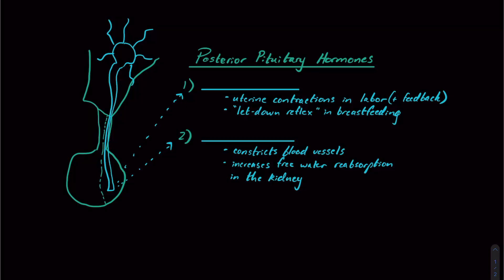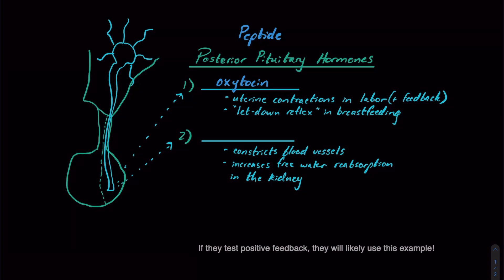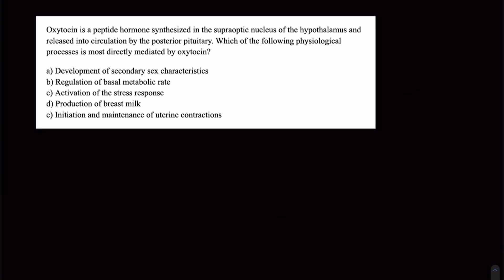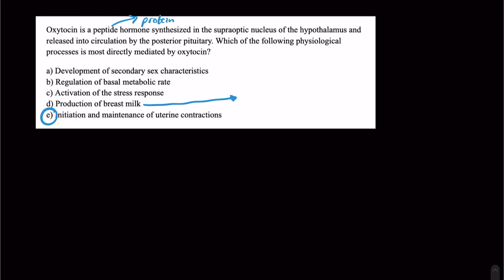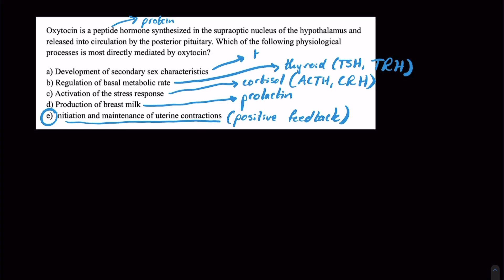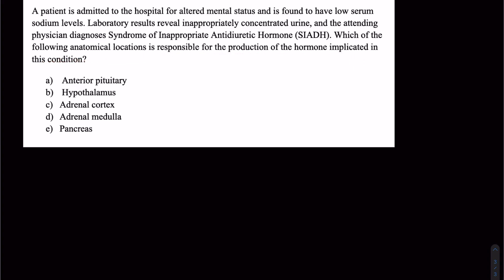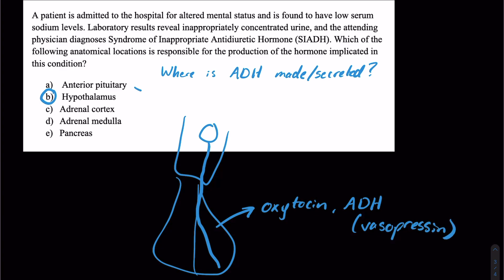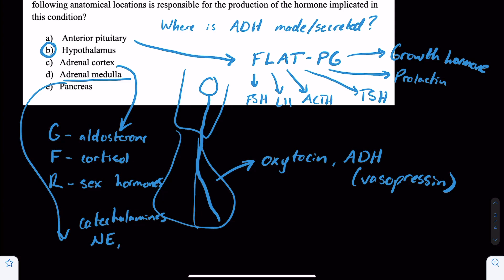Posterior Pituitary: Oxytocin and ADH (Vasopressin) | MCAT Biology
Today's video discusses the posterior pituitary, which is connected via the axon of neurons to the hypothalamus. Nuclei (the cell bodies of neurons in the CNS) connect via their axons and release hormones into the systemic circulation in the posterior pituitary. Of note, this differs from the hypophyseal portal system which is a vascular portal system, isolated from the systemic circulation, that connects the hypothalamus to the anterior pituitary. This is why we don't see tropic hormones like GnRH, CRH, TRH, and GHRH in the posterior pituitary—these rely on acting like hormones via the hypophyseal portal system.

Oxytocin is a peptide hormone (fancy word for protein, made up of amino acids) that does two major things, at least in terms of the MCAT: stimulates and maintains uterine contractions during labor (an example of positive feedback" as well as stimulates the let-down reflex in breastfeeding.

Antidiuretic hormone (ADH) or vasopressin is a peptide hormone that constricts blood vessels (we actually use it as a vasopressor for patients with low blood pressure in the hospital) as well causes insertion of aquaporins in the collecting duct of the kidney tubule, promoting the reabsorption of free water from the kidney tubule into the blood. This concentrates the urine and allows the body to hold on to free water.

Oxytocin is a peptide hormone synthesized in the supraoptic nucleus of the hypothalamus and released into circulation by the posterior pituitary. Which of the following physiological processes is most directly mediated by oxytocin?
a) Development of secondary sex characteristics
b) Regulation of basal metabolic rate
c) Activation of the stress response
d) Production of breast milk
e) Initiation and maintenance of uterine contractions
Answer: E

A patient is admitted to the hospital for altered mental status and is found to have low serum sodium levels. Laboratory results reveal inappropriately concentrated urine, and the attending physician diagnoses Syndrome of Inappropriate Antidiuretic Hormone (SIADH). Which of the following anatomical locations is responsible for the production of the hormone implicated in this condition?
a) Anterior pituitary
b) Hypothalamus
c) Adrenal cortex
d) Adrenal medulla
e) Pancreas
Answer: B

Time Stamps:
00:00 - Posterior Pituitary - Oxytocin + ADH
02:09 - Practice Question 1
04:41 - Practice Question 2